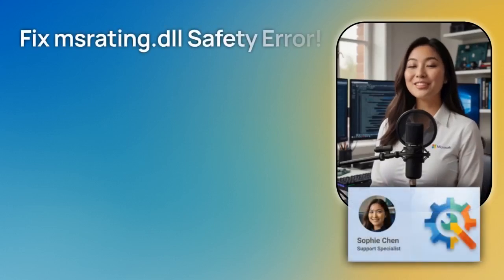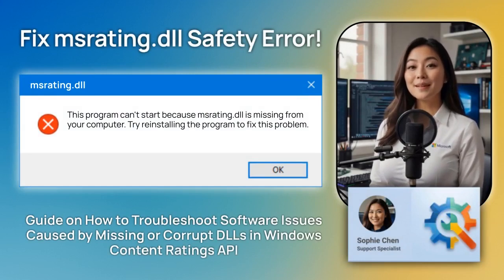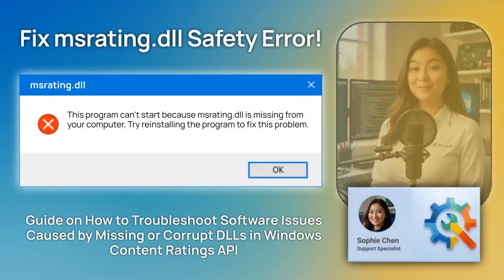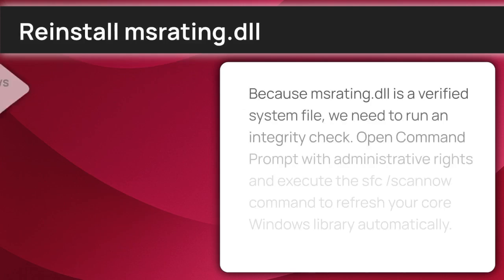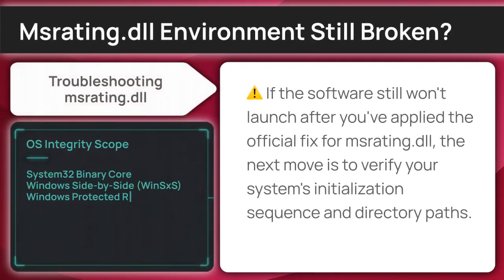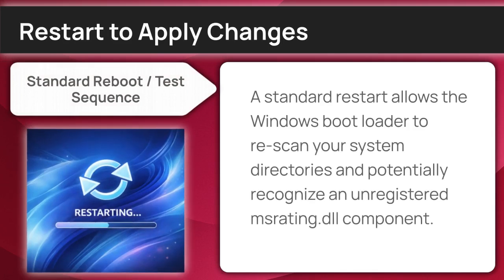Fix msrating.dll Safety Error!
Msrating.dll: Learn to Fix Missing or Corrupt DLL Errors in Windows Content Ratings API. 🛠️⚙️ An optional repair-focused tool is linked here for reference

What is Msrating.dll? It’s a Dynamic Link Library used by Windows Content Ratings API to share code across multiple programs. Missing file errors are often related to incomplete installations, missing dependencies, or software compatibility issues.

What is Msrating.dll? The Windows Ratings and Content Advisor library. It manages localized content-filtering and localized website-blocking rules based on localized security manifests and parental control settings.

As a Native Win32 Library DLL, Msrating.dll uses the Native Win32 Library framework within Windows Content Ratings API. In this tutorial, I’ll cover a few practical troubleshooting steps that may help resolve the error.

▶ What You Need to Know:

- Review the msrating.dll documentation
- Resetting settings related to msrating.dll

Timestamps:

00:00 - msrating.dll Missing Error Fix Windows 10/11
00:17 - What Does msrating.dll Do in Windows System
00:36 - How to Fix msrating.dll by Reinstalling It
00:58 - Restart Your Computer to Verify the Fix
01:16 - Repair C++ Runtime Environment to Fix msrating.dll Error
02:00 - Avoid Dangerous DLL Fix Solutions